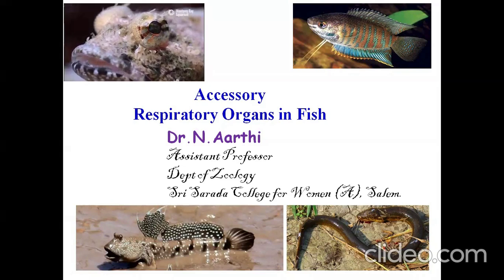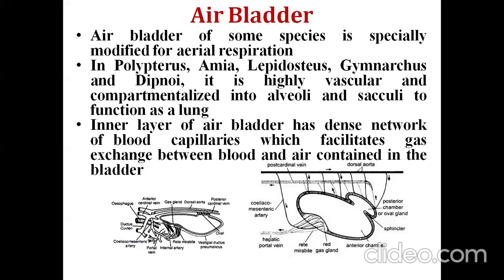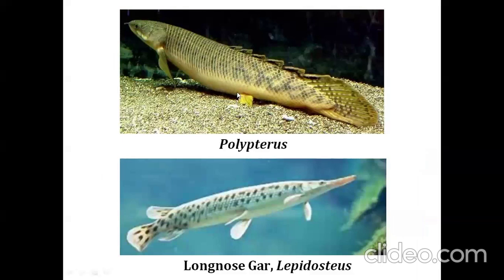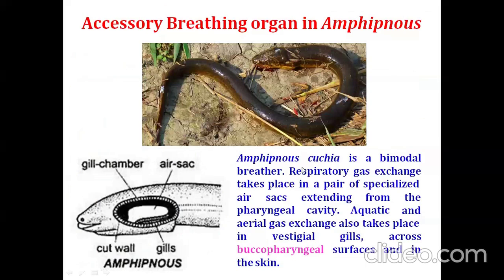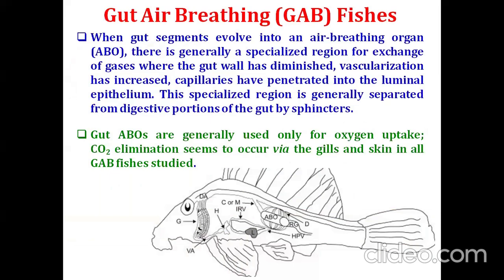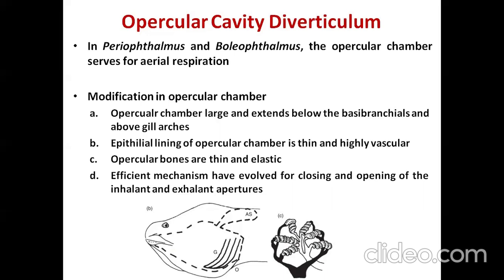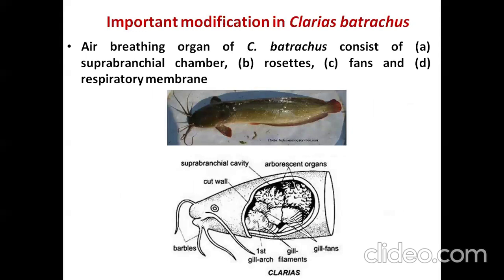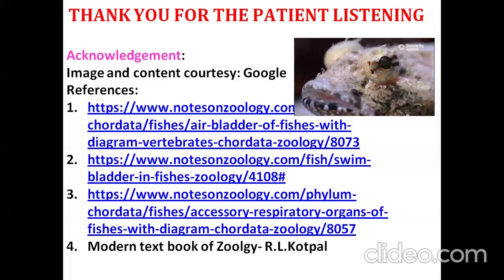Dr.N.Aarthi: Accessory respiratory organs in fishes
This video delves about the accessory respiratory organs in fishes. Gills are the main respiratory organ in fishes. The accessory respiratory organs in different fishes and their significance, adaptation were elaborately discussed in this video. Do share to gain knowledge and try the quiz given in the link.